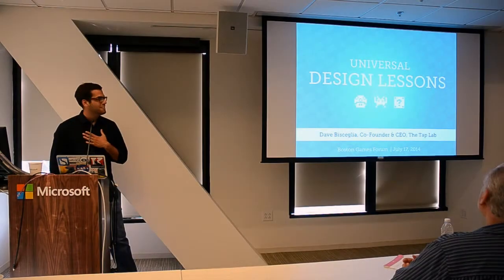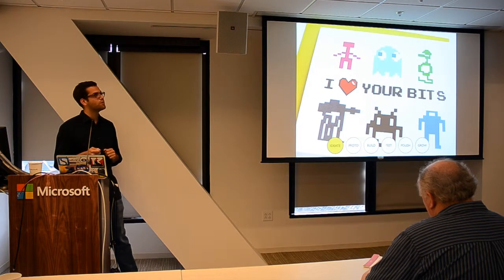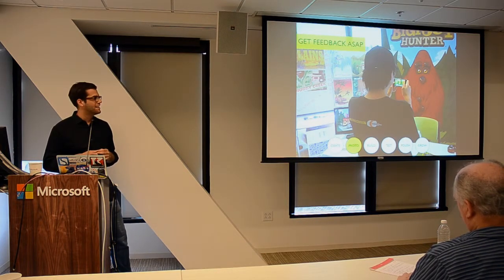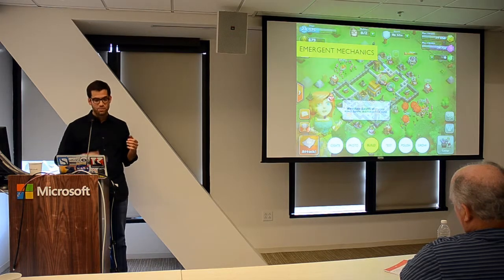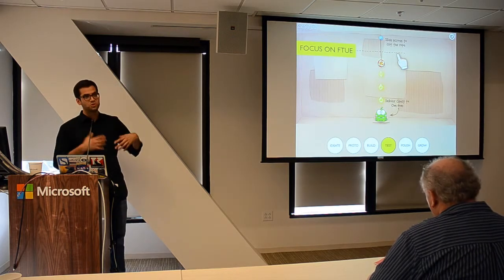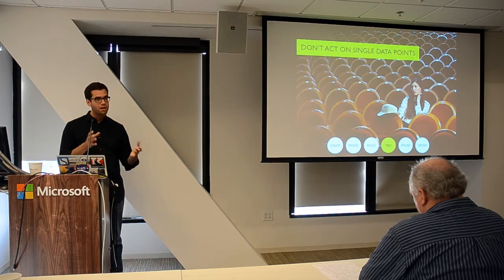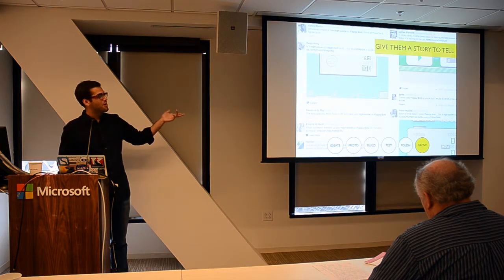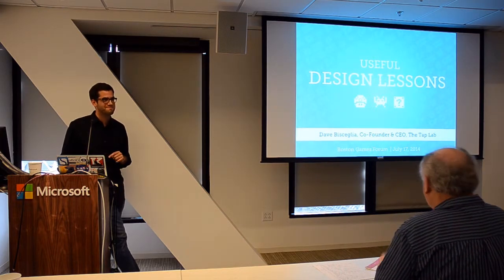Deep Dive: Universal Design Lessons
Boston Games Forum Deep Dive July 17, 2014 -- Universal Design Lessons with Dave Bisceglia, CEO & Co-Founder of The Tap Lab!